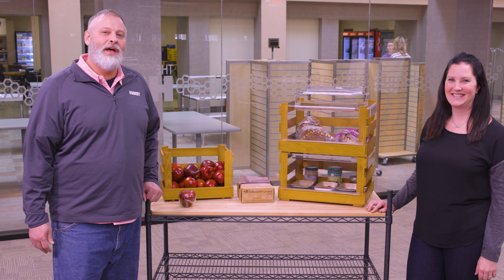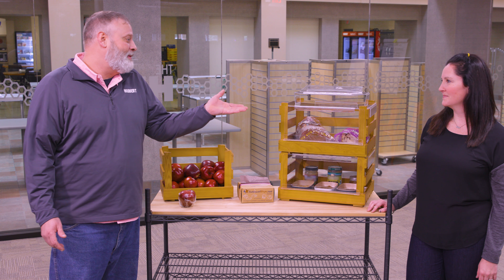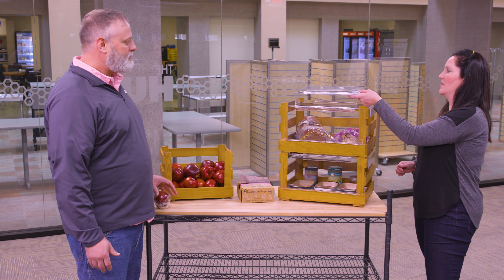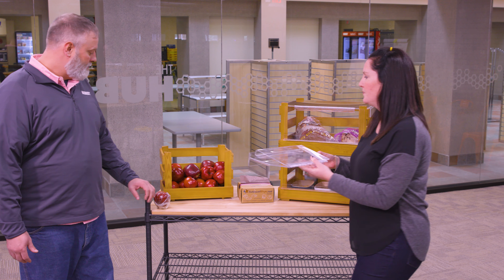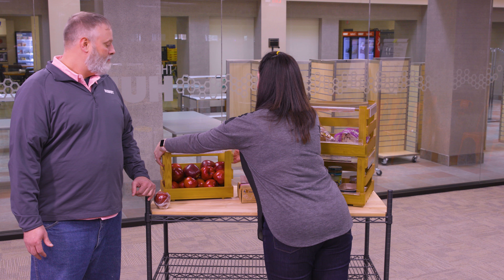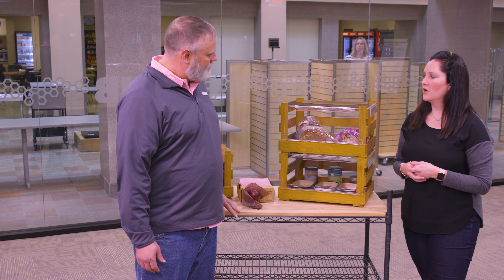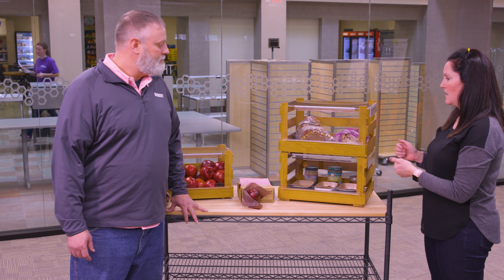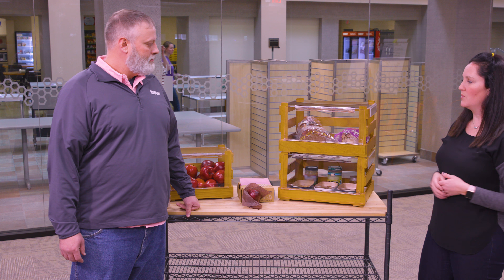Stackable Fruit Display With Sneezeguard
Provides the solution to serving fresh fruit with edible skin on a buffet, food bar, or point of purchase